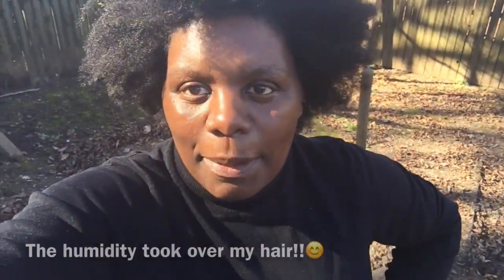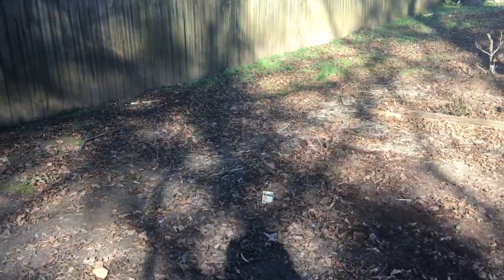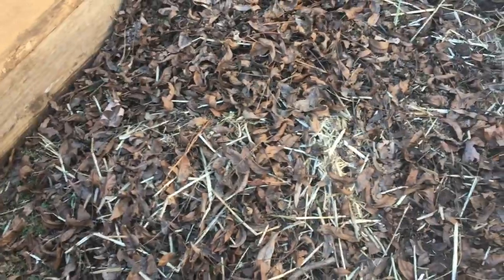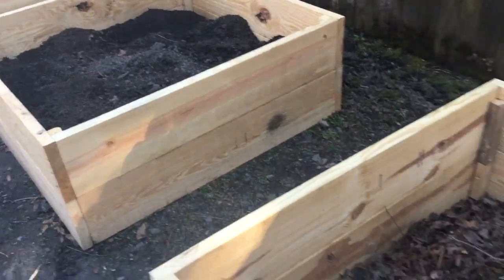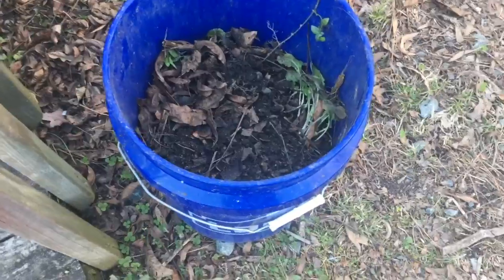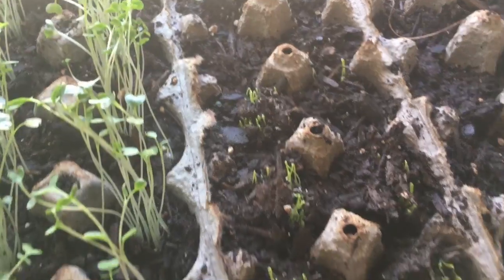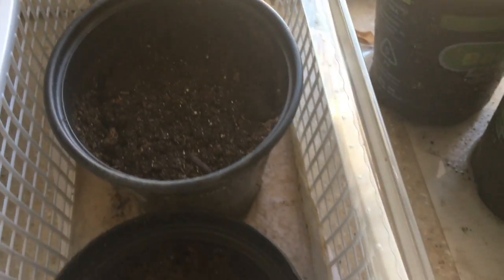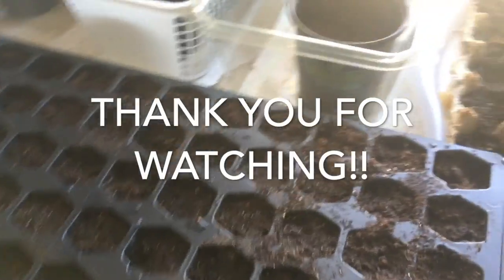Composting Raised Beds| Lowes| January Gardening Prep 2021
We are  enjoying being out in the garden these days even with the cold with the cold temperatures. These days we are trying out lots of different methods of filling our raised beds with organic compost. This is our second year gardening and we could not be more excited for Spring!